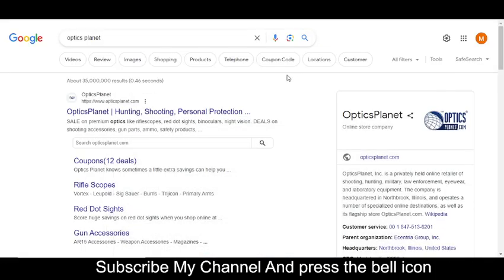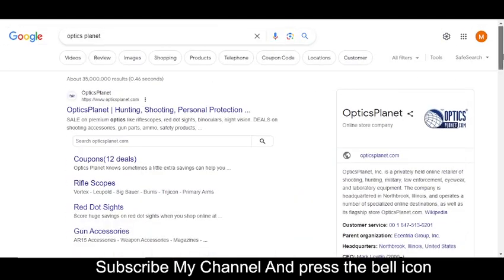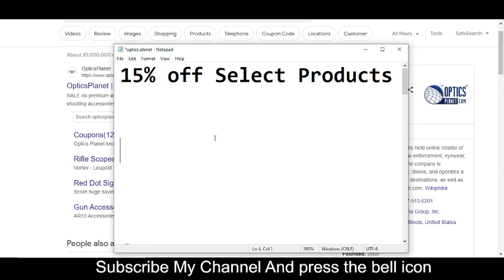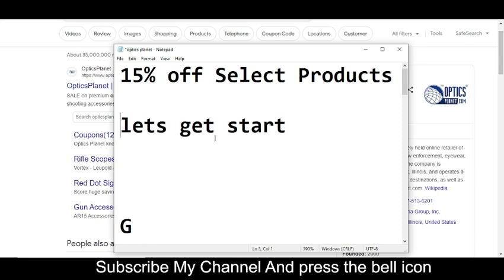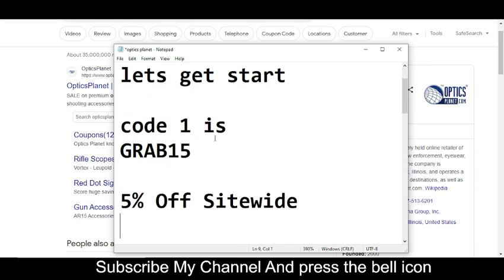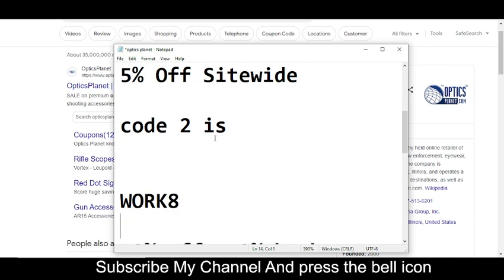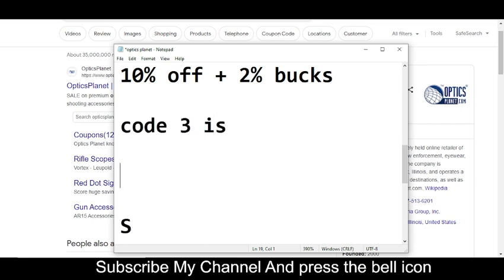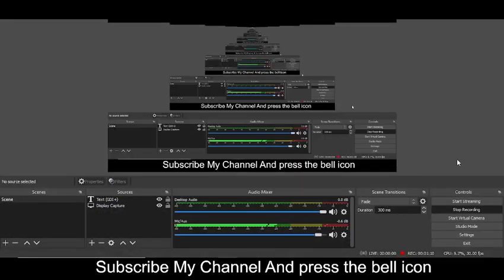Free Optics Planet Promo Codes || Optics Planet Promo 2023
OpticsPlanet, Inc. is a privately held Optics Planet Promo Codes online retailer of shooting, hunting, military, law enforcement, eyewear, and laboratory equipment. The company is Optics Planet Promo 2023  headquartered in Northbrook, Illinois, and operates Optics Planet Codes 2023 a number of specialized online destinations, as well as its flagship store OpticsPlanet.com.

Your Questions
1) Optics Planet Promo Codes
2) Optics Planet Promo 2023
3) Optics Planet Codes 2023